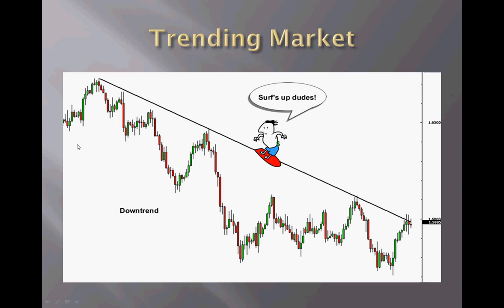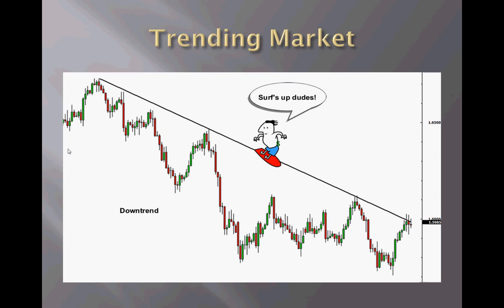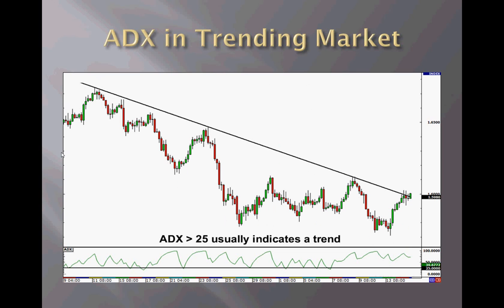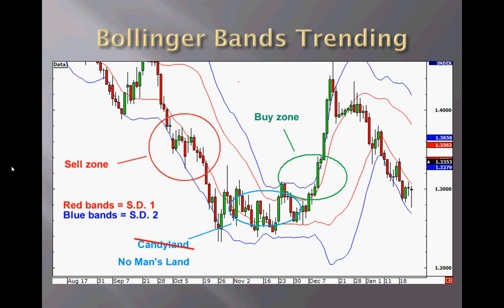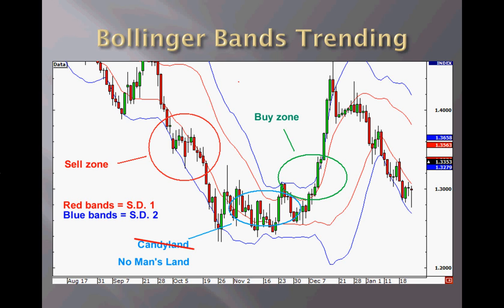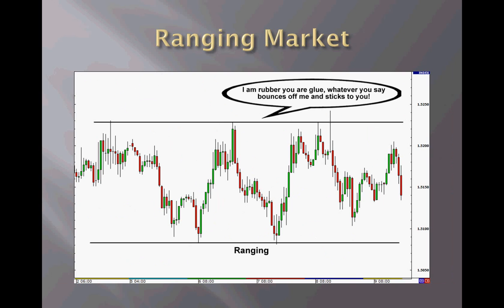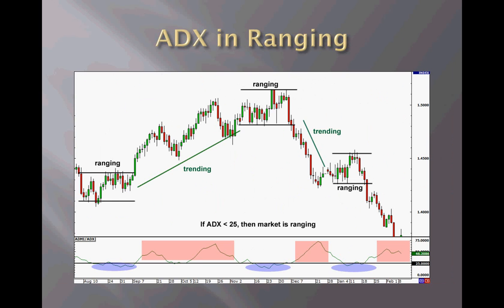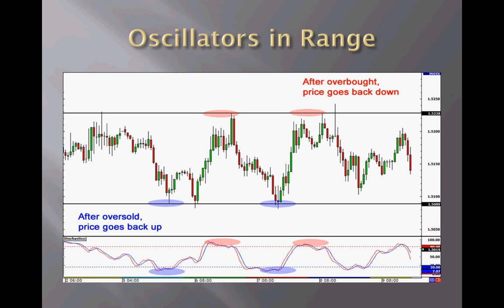Purple Belt Trending and Ranging Final